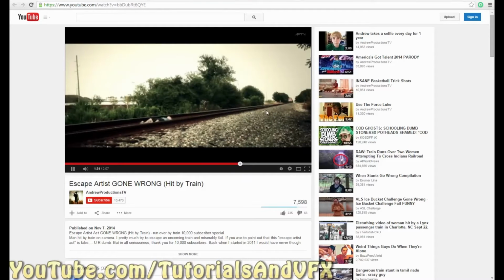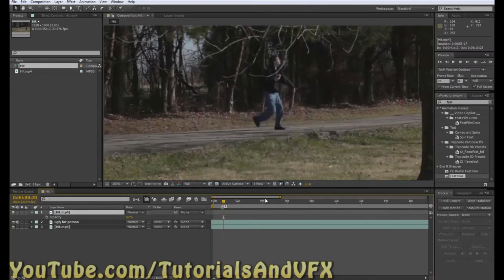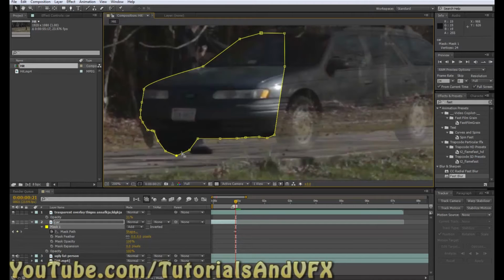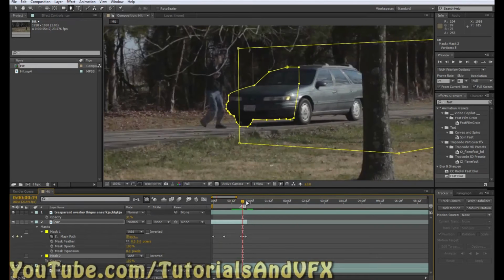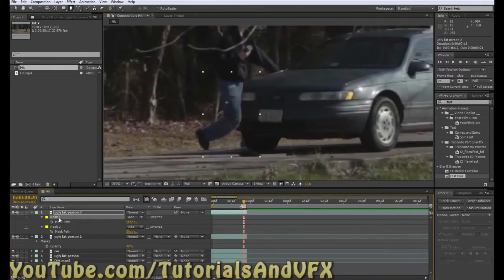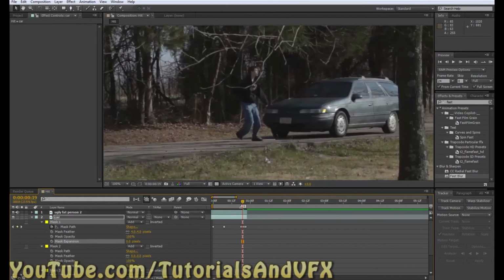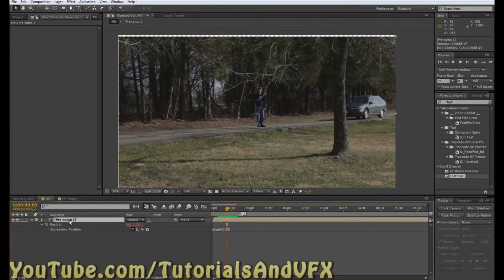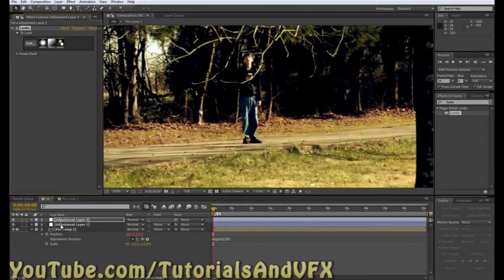How to Get Hit By A Train - After Effects CS6 Train Hit Tutorial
► Want me to do the visual effects for your video? :)

Want to learn more about film making and video editing?

If you have a question please post it in the comments and I will answer it! :)